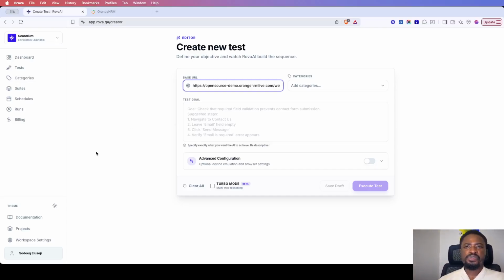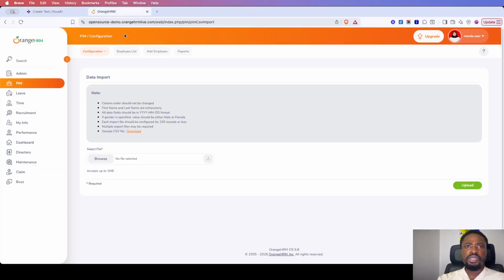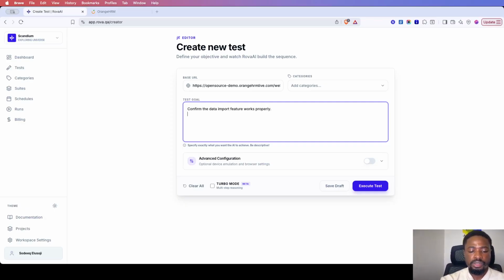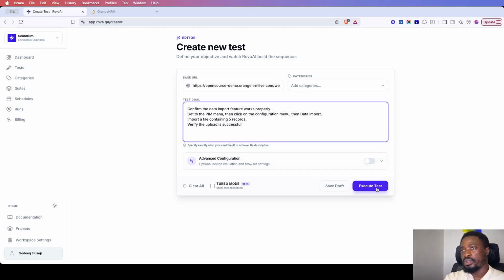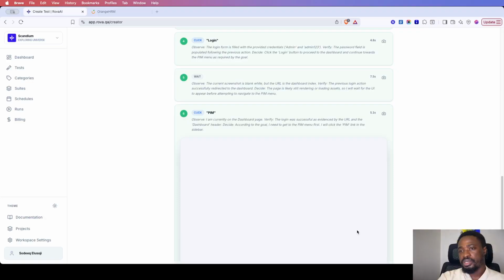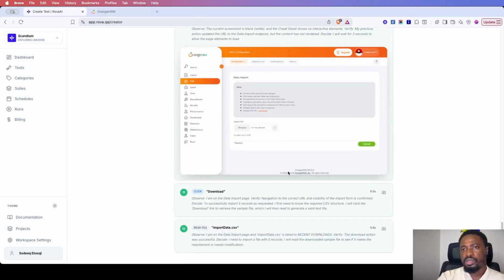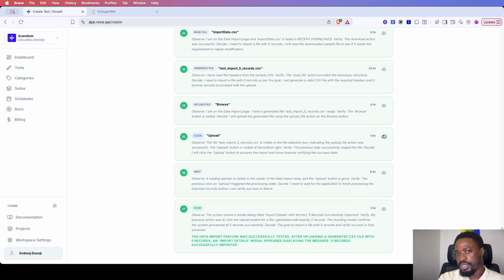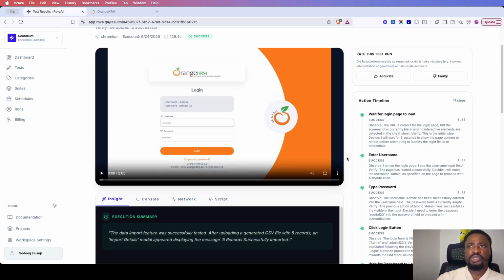AI-Driven E2E Testing: Dynamic File Uploads, Generation, and Verification with Rova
Testing file interactions (uploads, downloads, and content validation) is one of the hardest parts of E2E testing. In this video, I demonstrate how Rova—our autonomous software tester—handles files dynamically during a test run!

Watch how the Rova:
1. **Dynamically Generates Files**: Creates test files (like custom CSVs, images, or mock PDFs) on the fly to fit the testing scenario.
2. **Handles Complex Uploads**: Automatically locates and interacts with file inputs, bypassing manual upload dialog limits.
3. **Verifies Downloaded Content**: Reads and parses downloaded files (Excel, CSV, Word, PDF, and text) to verify that the application under test actually generated the correct data.

No more broken file-upload tests or manual download inspections. Rova takes care of the entire lifecycle autonomously.